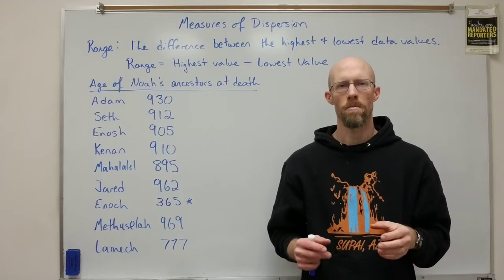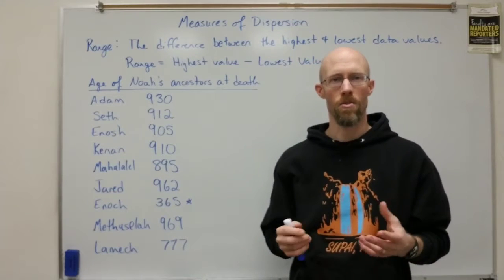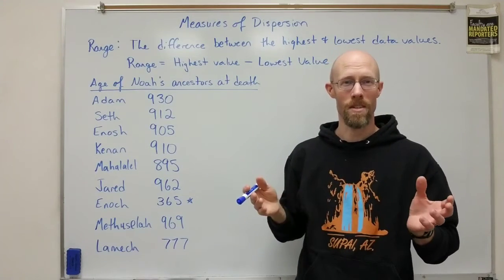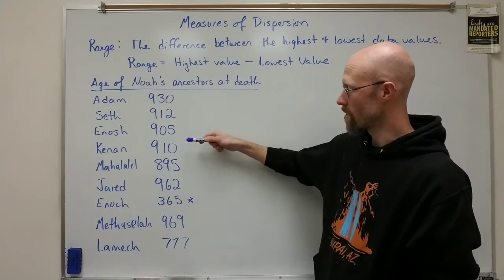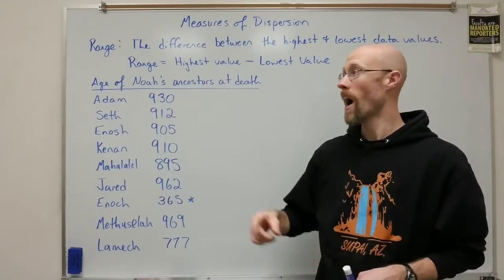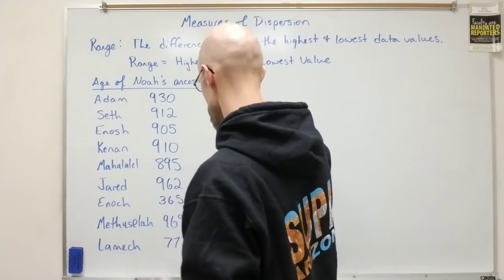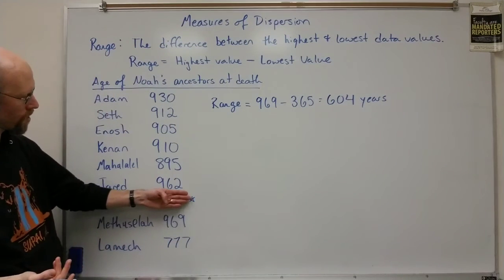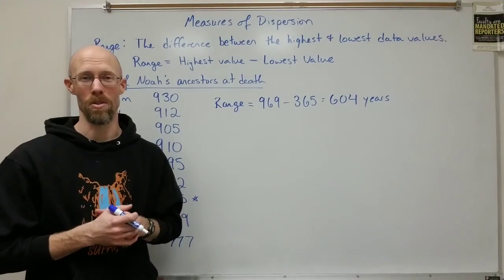Measures of Dispersion Part 1